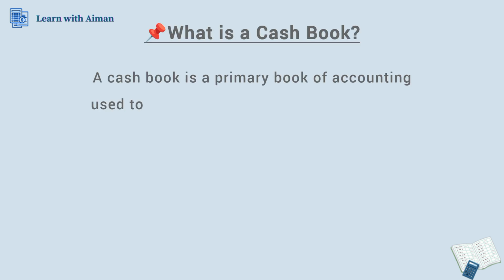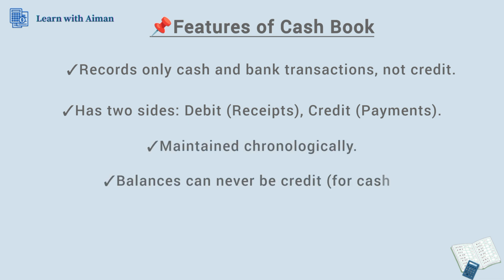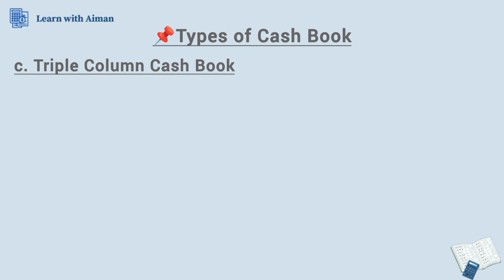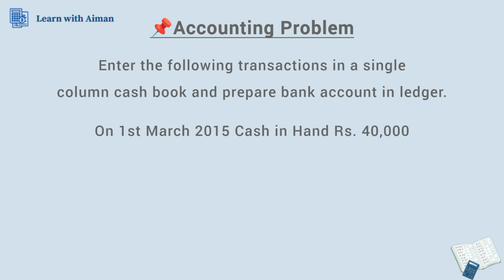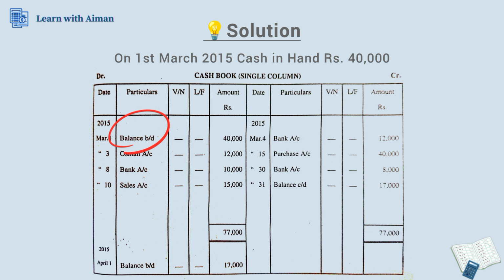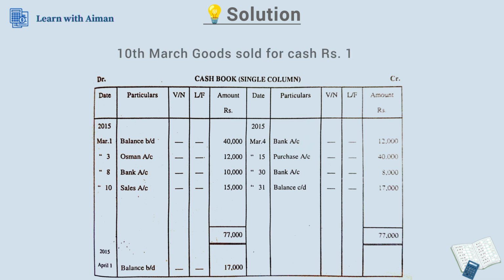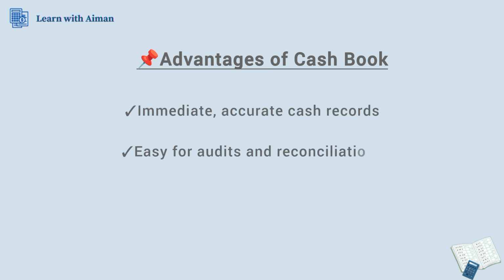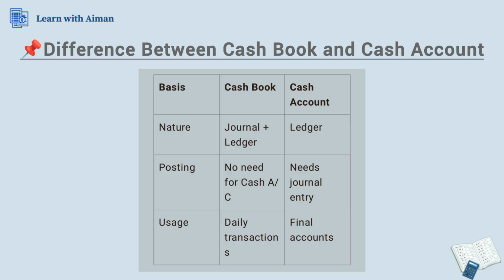What is Cash Book? | Explanation of Cash Book in Accounting | Step by Step guide for beginners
Welcome to Learn with Aiman — your ultimate destination for mastering accounting concepts with ease and clarity!

In this power-packed video, we explore one of the most fundamental yet powerful tools in accounting: the Cash Book.

Whether you’re a student, accounting beginner, business owner, or job seeker — this comprehensive 30-minute lesson will teach you everything you need to know about Cash Book in an efficient, practical, and professional way.

What you'll learn in this video:

What is a Cash Book?

Key features & purpose

Types of Cash Book:

Single Column

Double Column

Triple Column

Real-life examples & use cases

Format & structure of each type

Posting to ledger

Practical exercise with solutions

Difference between Cash Book & Cash Account

This video is packed with clear explanations, real-world examples, and easy-to-follow formats that will help you master Cash Book — even if you’re starting from scratch!

Content is researched, reliable & 100% accurate

Presented in an engaging and easy-to-understand manner

Helps build strong accounting fundamentals

Great for academic learning, job prep & self-study

Boosts your confidence in manual bookkeeping and exam performance

If you're preparing for exams, interviews, or simply want to learn professional accounting skills — this is the video you shouldn't miss!